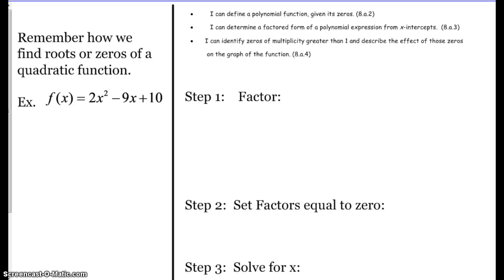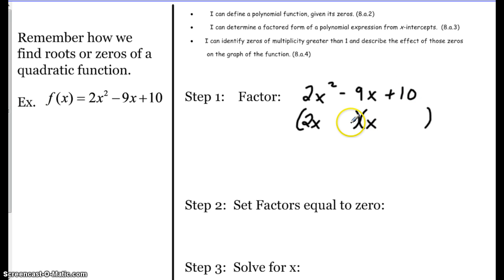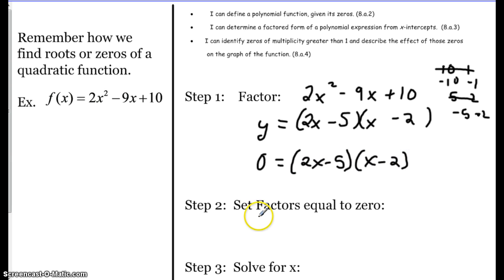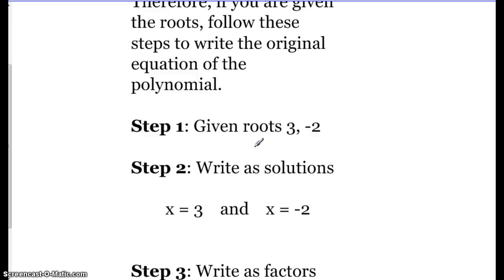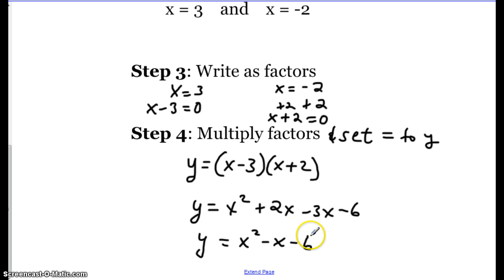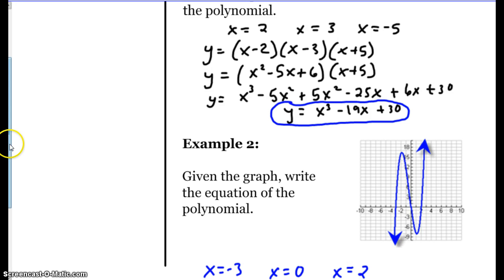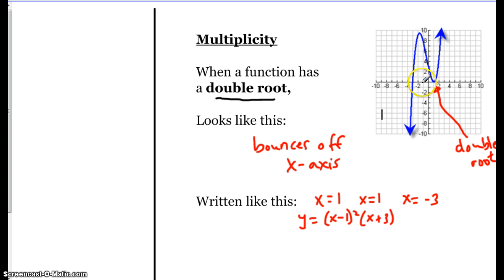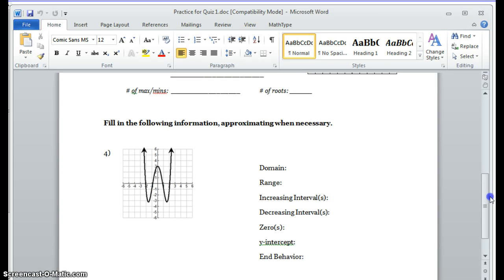Alg2 Writing Equations of Polynomials given zeros